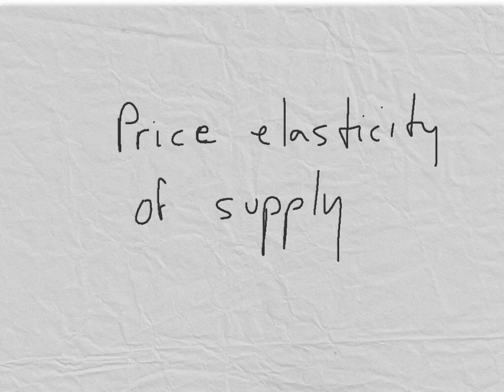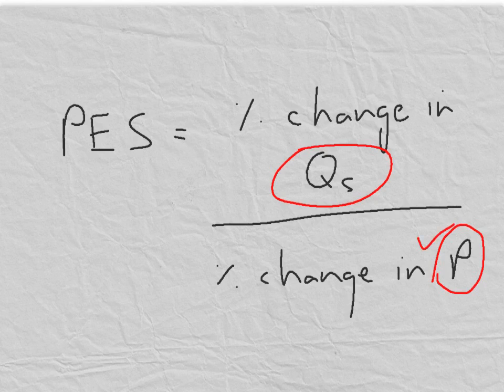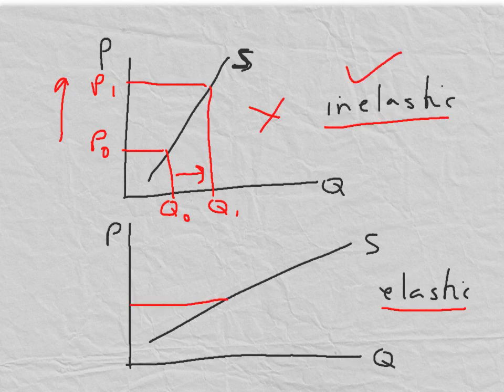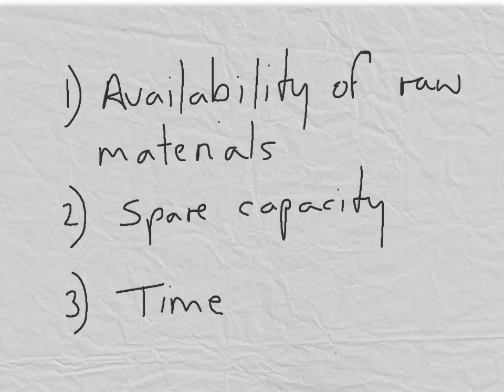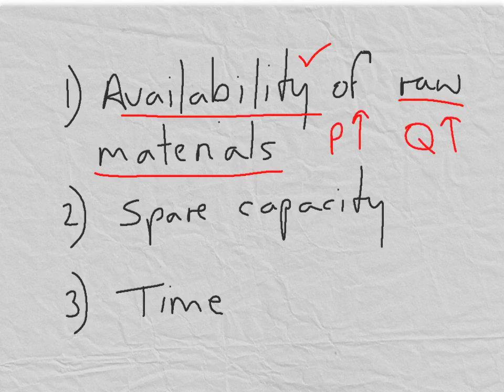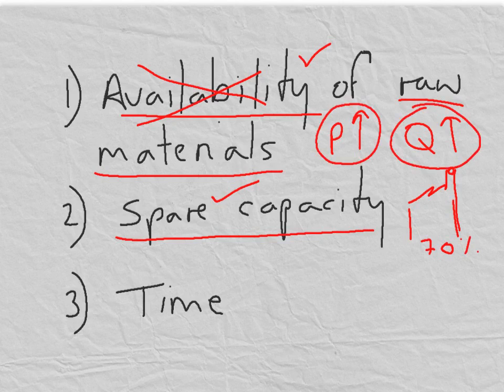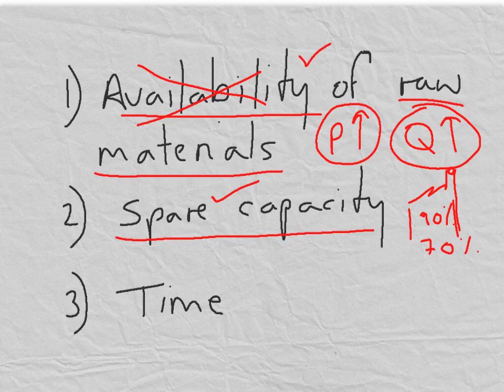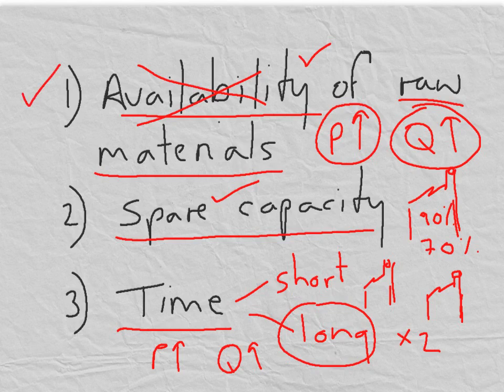84 PRICE ELASTICITY OF SUPPLY